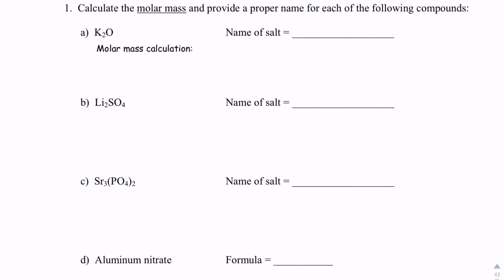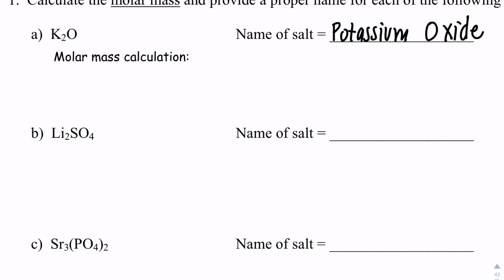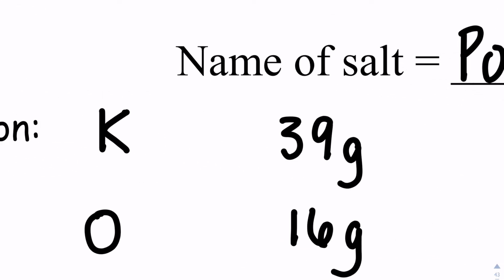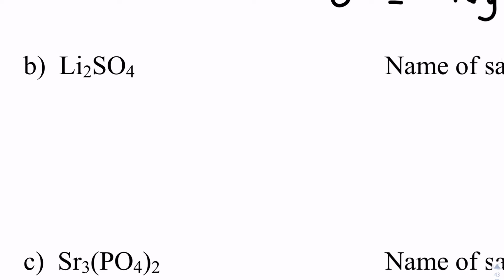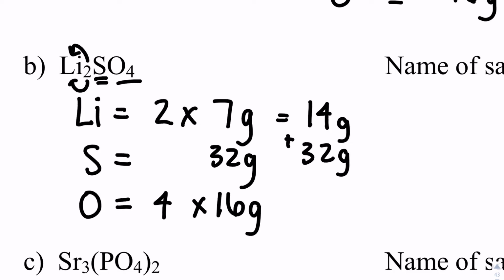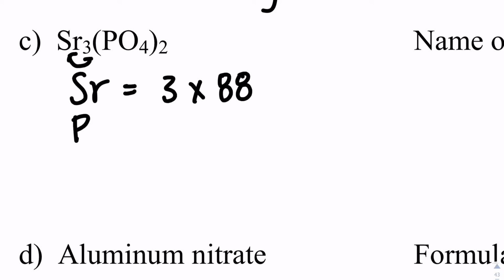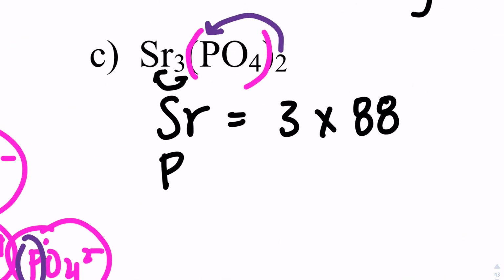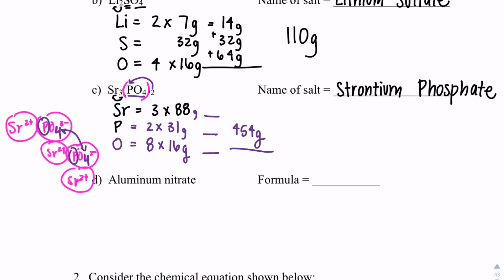#24--Molar Mass Madness